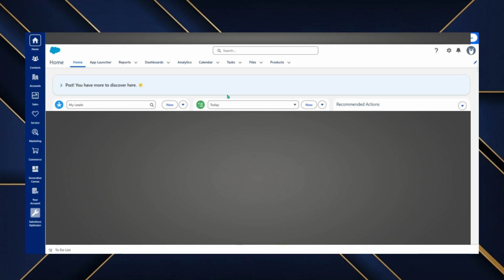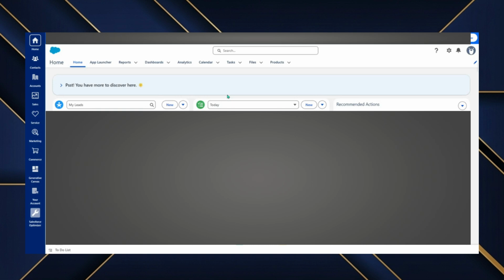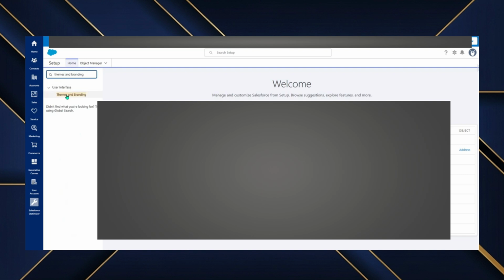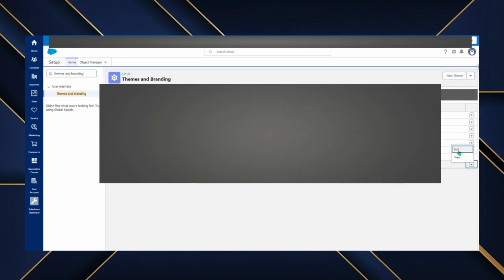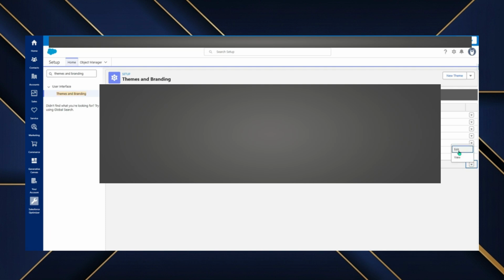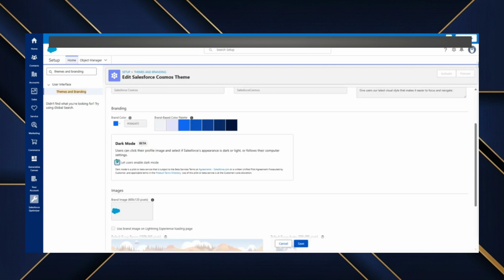How to Enable Dark Mode for Themes in Salesforce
Learn how to enable Dark Mode for themes in Salesforce. This tutorial guides you through the exact steps to activate a darker interface, helping to reduce eye strain and improve visual comfort while working in Salesforce. Follow along to customize your Salesforce experience with Dark Mode.